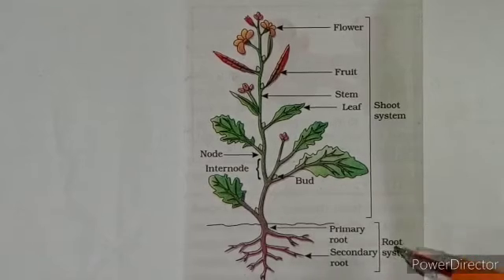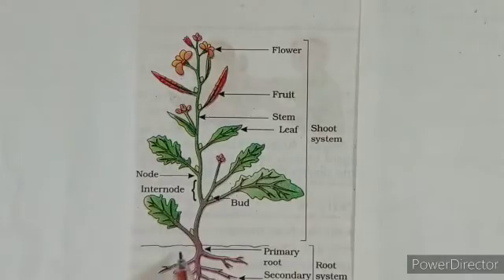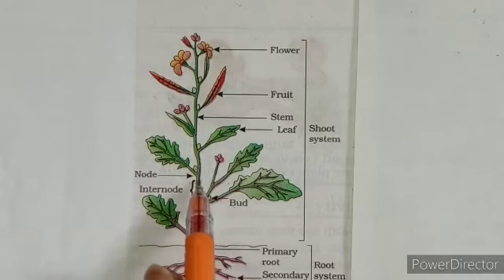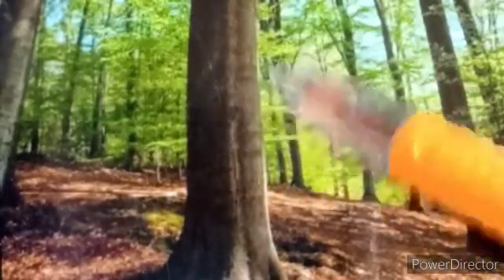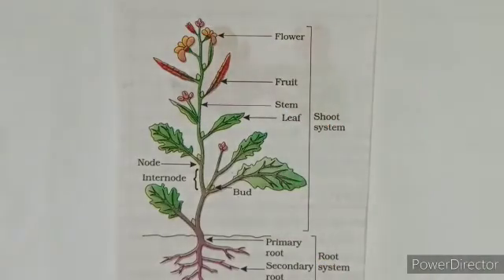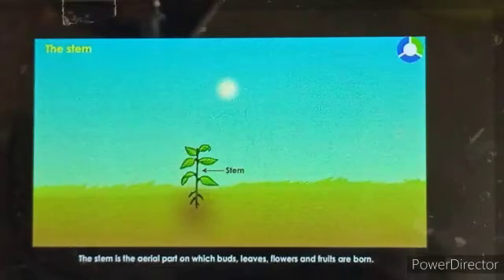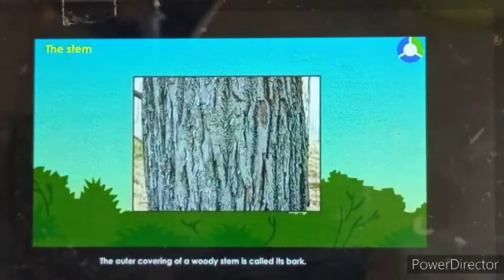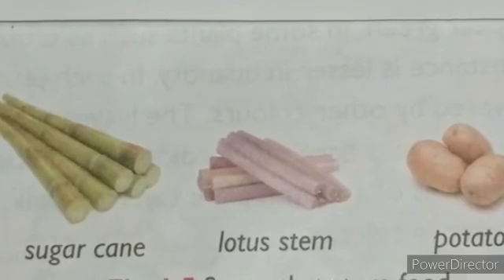Grade- 6 State Science: Getting to know Plants